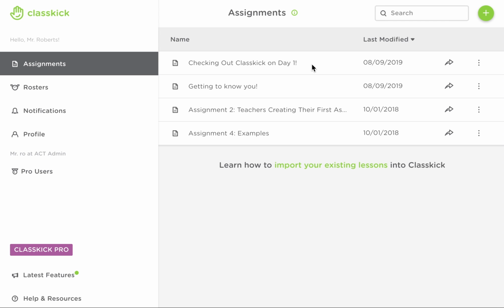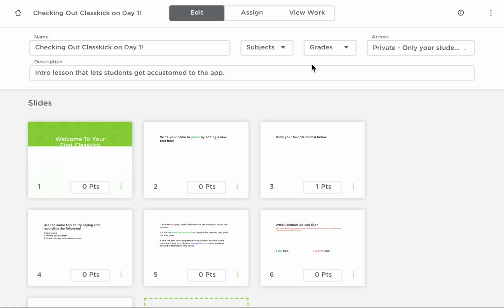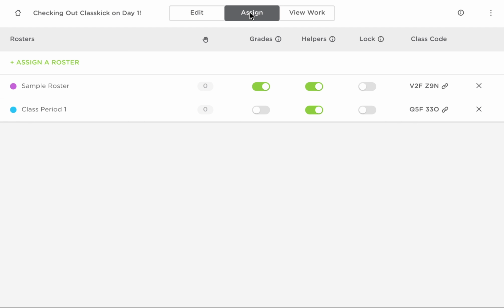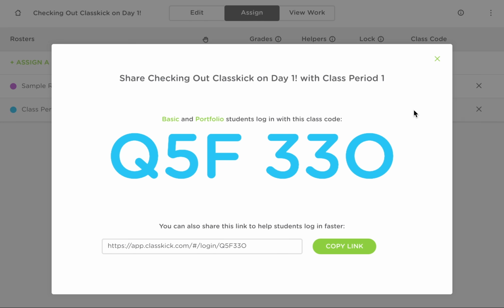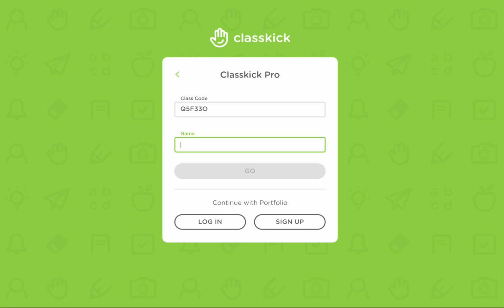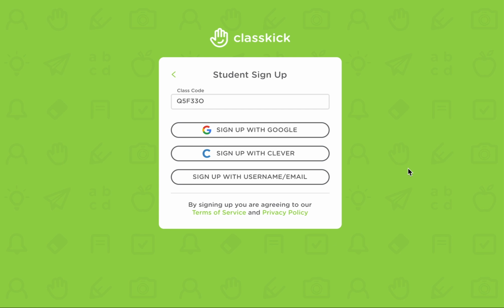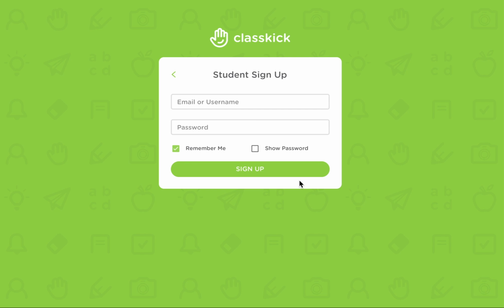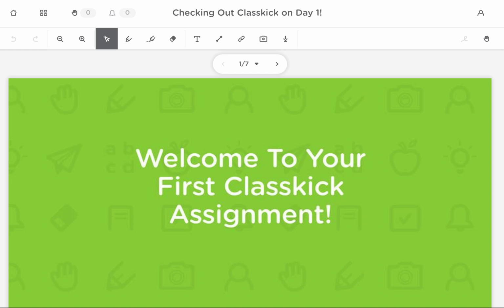Classkick - How to Get Pro Students Signed Up!